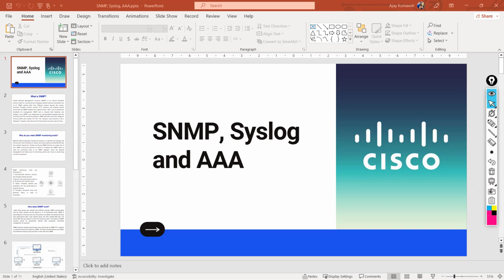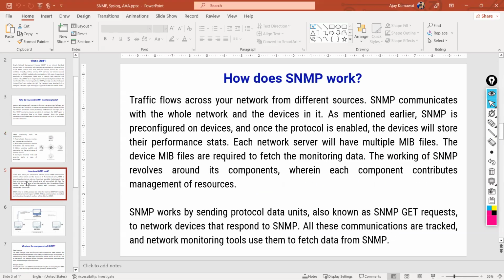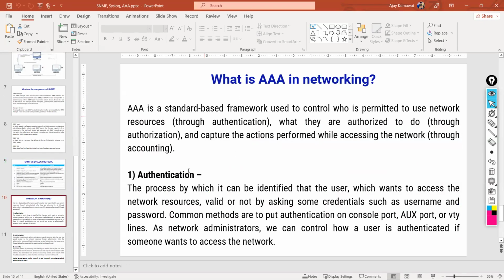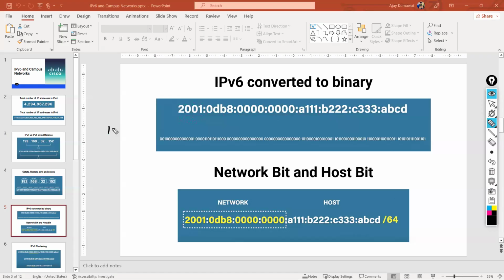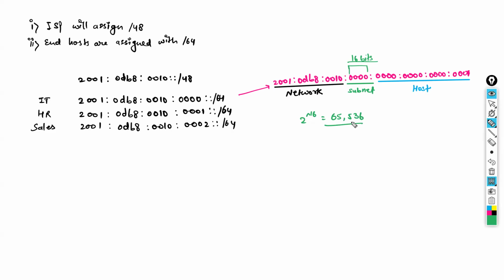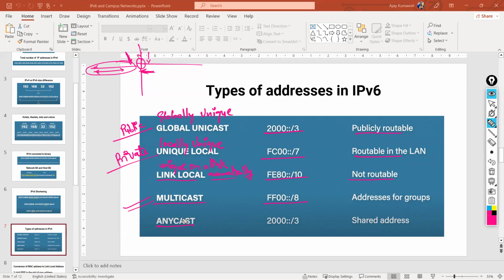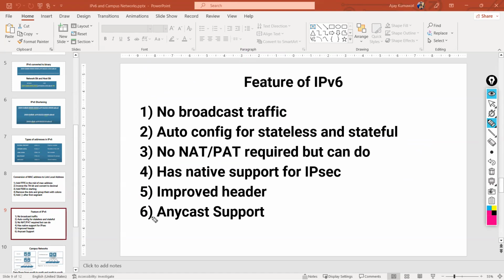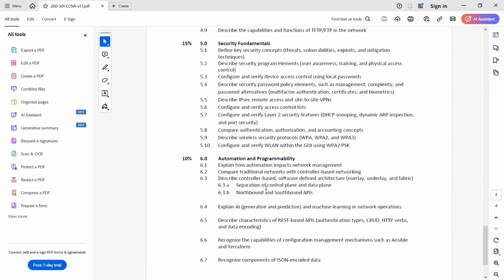Day 19 SNMP, Syslog, AAA and IPv6